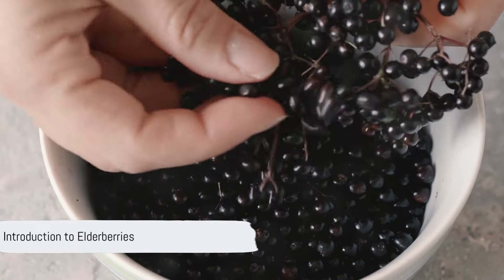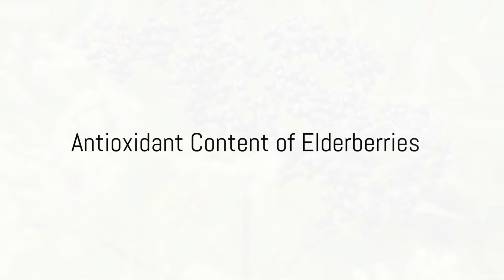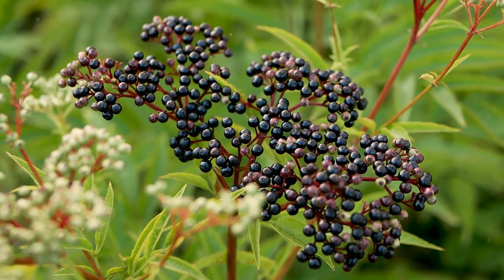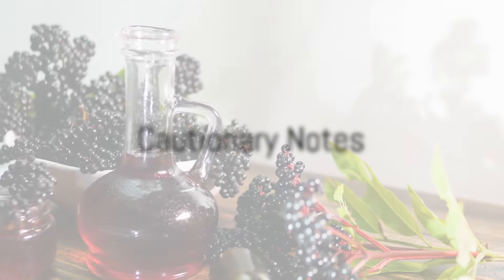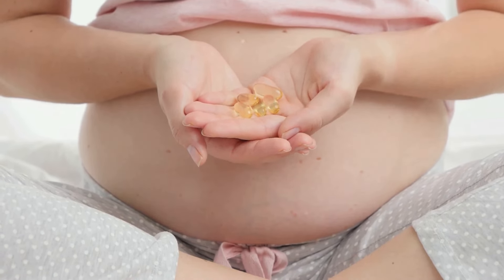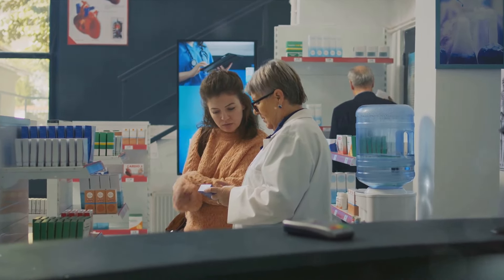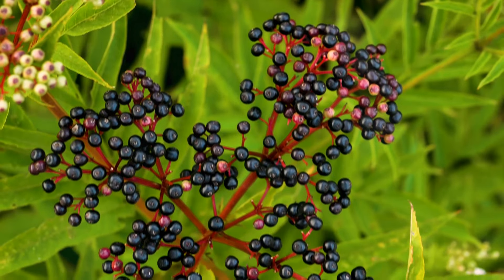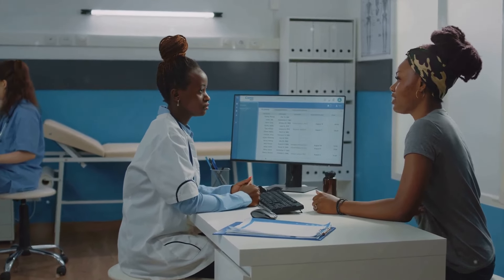Elderberry Mastery: Elevate Your Immune Defense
🌿 Elderberry Elixir: Boosting Your Immune Power | [Your Channel Name]

Welcome to Health Is You, where wellness meets wisdom! In this transformative video, we dive deep into the enchanting world of elderberries, nature's immune elixir. 🍇✨

🔍 What's Inside:
Join us on a journey of discovery as we explore the powerful antioxidants, vitamins, and minerals packed into these tiny, dark purple berries. Learn how elderberries can play a pivotal role in reducing oxidative stress, supporting immune function, and potentially shortening the duration of cold and flu symptoms.

🌈 Immune Resilience Unleashed:
Discover the secrets of elderberry's immune-boosting properties and how it acts as a natural defender against common ailments. We'll delve into research-backed insights on how elderberry extract may contribute to a stronger and more resilient immune system.

⚠️ Cautionary Notes and Expert Advice:
Before incorporating elderberries into your routine, it's essential to understand potential considerations. We'll discuss who should approach elderberries with caution and provide expert advice on dosage, sources, and choosing the right elderberry products.

🍹 Integrating Elderberries into Your Life:
Learn creative and delicious ways to integrate elderberries into your daily diet. From elderberry syrups to delightful recipes, we've got you covered. Elevate your meals and snacks with the immune-boosting magic of elderberries.

🤔 FAQs and Community Insights:
We address common questions about elderberries and invite our community to share their experiences. Your thoughts and questions are invaluable, so drop them in the comments below, and let's create a space for shared wisdom.

📌 Take Action for Your Health:
As we conclude, we'll leave you with actionable steps to incorporate elderberries into your wellness routine. Remember, it's always wise to consult with a healthcare professional for personalized advice.

Join us in this exploration of health, vitality, and the wonders of elderberries.

Thank you for being part of the Health Is You community! Here's to unlocking the potential of elderberries and embracing a journey towards a healthier, more vibrant you. 🌟💚